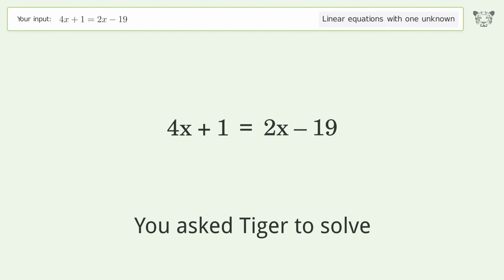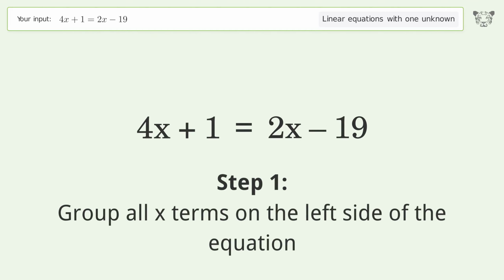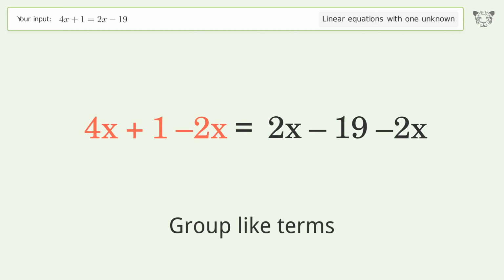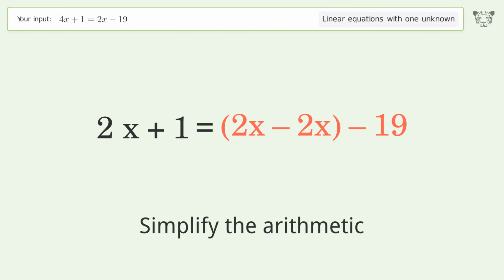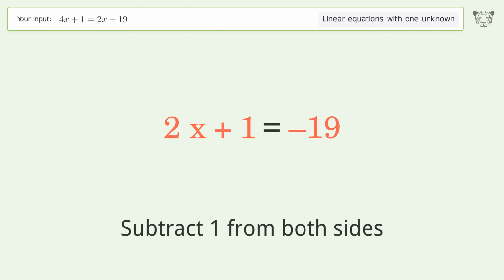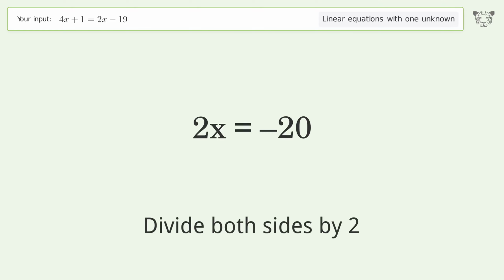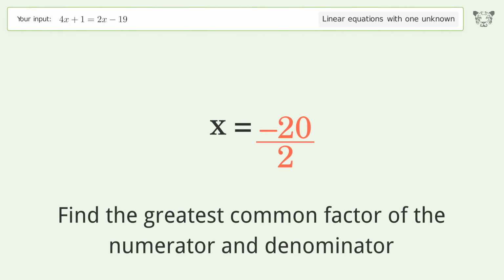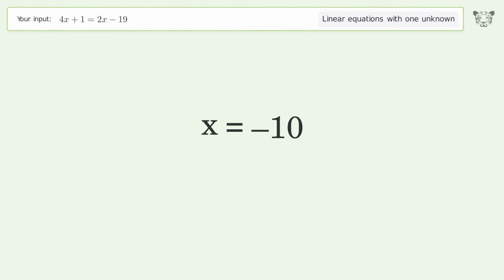Solve 4x+1=2x-19: Linear Equation Video Solution | Tiger Algebra